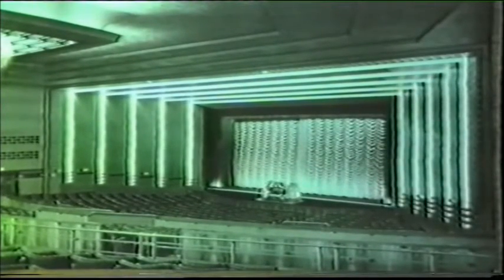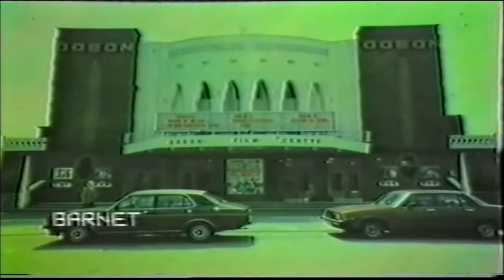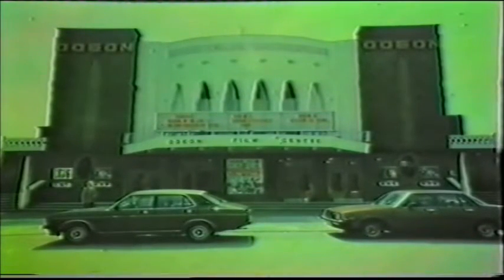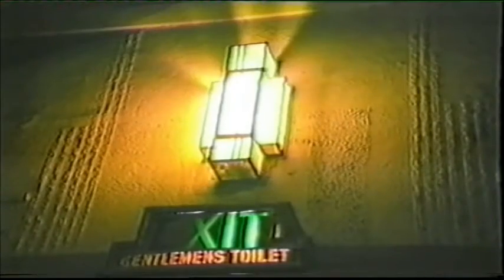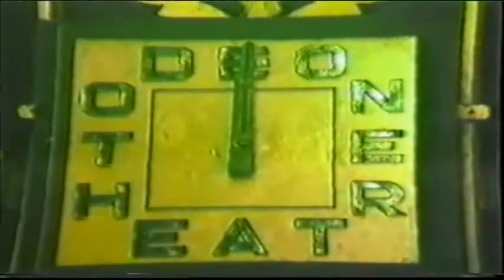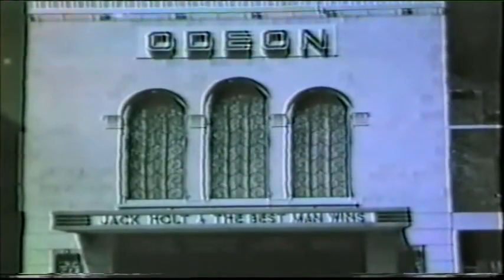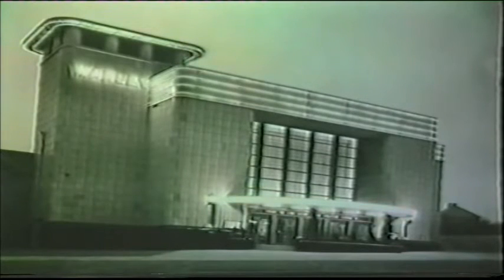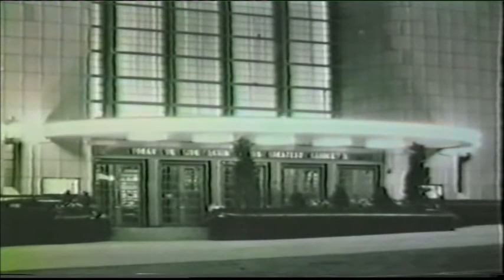MOVIE PALACES #62 - "MORE EARLY ODEON CINEMAS"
Movie Palaces #62 - A short film following on from "EARLY ODEON CINEMAS".
This time we visit the Odeon's at  HAVERSTOCK HILL,  BARNET,  WELLING,
KENTON,  ISLEWORTH,  and WARLEY (Birmingham).
Over 200 videos in the "MOVIE PALACES" Series
available to watch on ComptonLodgeStudios Channel.